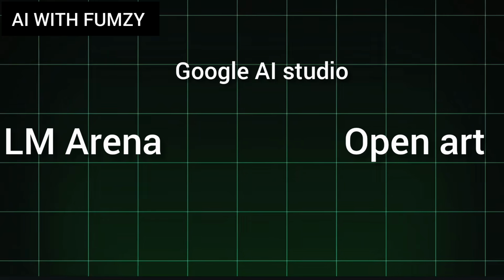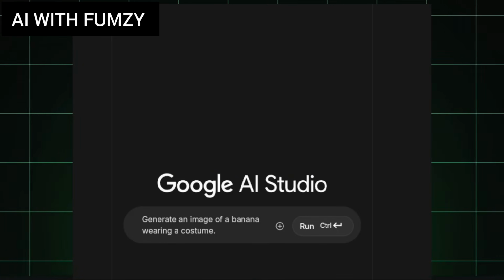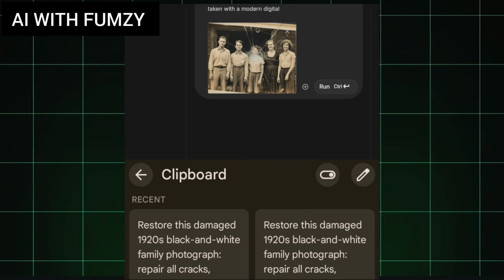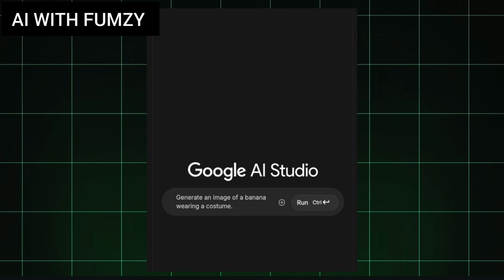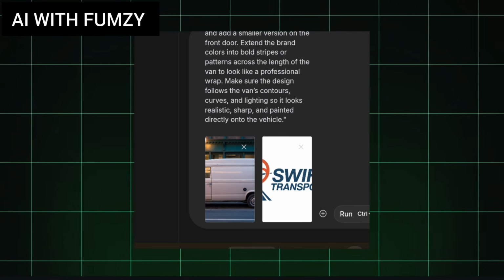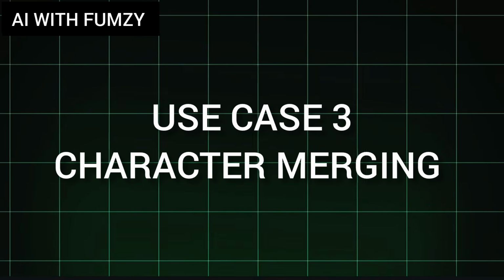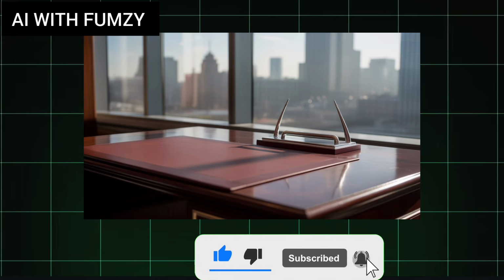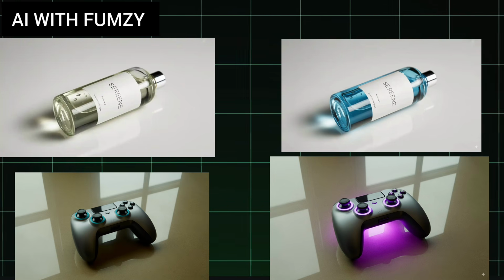Google Nano Banana AI: How It Works + Real Use Cases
In this tutorial, I walk through Google Nano Banana and demonstrate how it can be used for image editing, creative projects, and AI-assisted visual generation.

You'll learn how to get started with the platform, navigate its features, and apply it to a variety of practical editing scenarios.

In this video, you'll learn:

📸 How to access and set up Nano Banana

🎨 Image editing and enhancement workflows

✍️ Prompting techniques for better results

🖼️ Creative image generation examples

⚙️ Tips for improving consistency and quality

📊 Twenty practical use cases demonstrating different capabilities of the tool

Throughout the tutorial, I share examples and observations to help you understand how Nano Banana performs across different image-editing and content-creation tasks.

Whether you're new to AI-assisted editing or exploring Google's latest creative tools, this guide provides a structured introduction to the platform and its features.

Title Recommendation

Your current title:

Google Nano Banana Tutorial | How to Use & Access Nano Banana AI (20 Use Cases)

I'd slightly improve it to:

Google Nano Banana AI Tutorial: Features, Workflow & 20 Use Cases

or

Google Nano Banana AI: How It Works + 20 Real Use Cases

Both sound more professional while keeping the search value.

SEO Without Looking Spammy

Google Nano Banana Tutorial
how to use Nano Banana AI
how to access Nano Banana
Nano Banana photo editor

Let the natural description carry those terms once or twice. Modern YouTube search relies far more on:

title
spoken words
captions
viewer engagement

than on long keyword lists.

Monetization Score
Current description: 7.5/10
Refined description: 9/10

This video is already in a strong category for monetization because it's teaching a tool through examples and use cases rather than promoting "free unlimited access" or "secret methods."

vidIQ